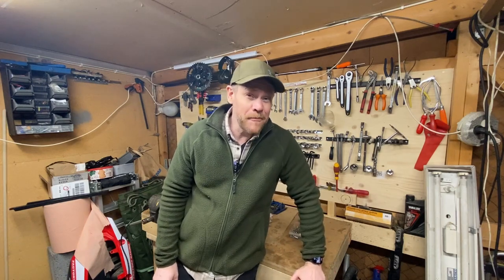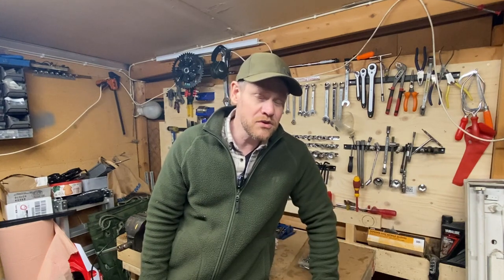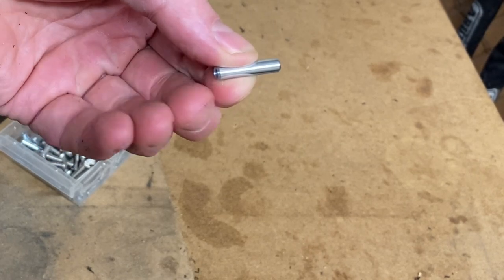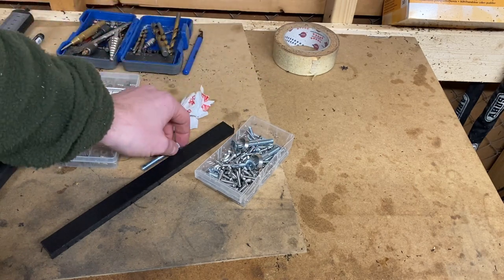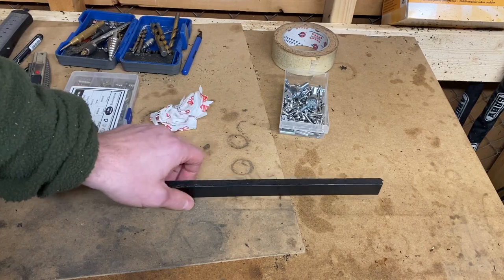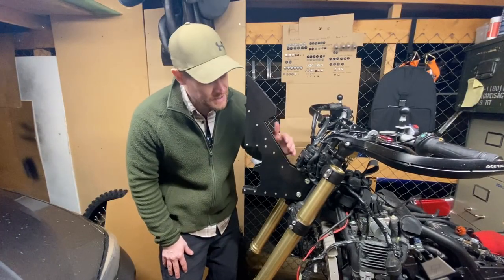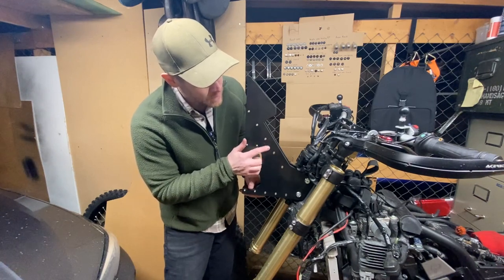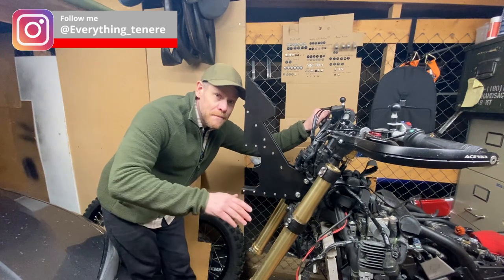Rally Tower Build EP4 - Yamaha Tenere 700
So, Episode 4 is here, lets join the two pieces together !!!
So tips and tricks, hardware selection etc.

M